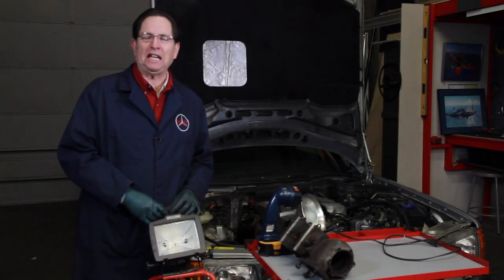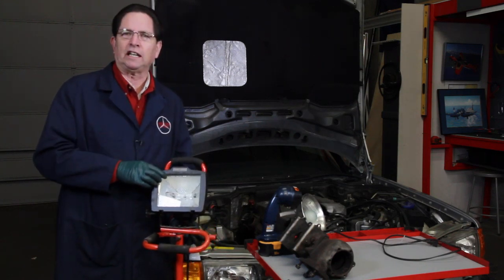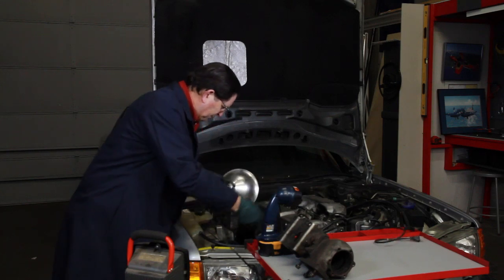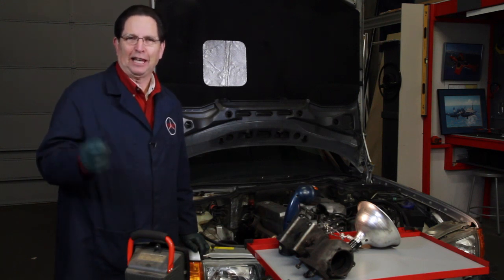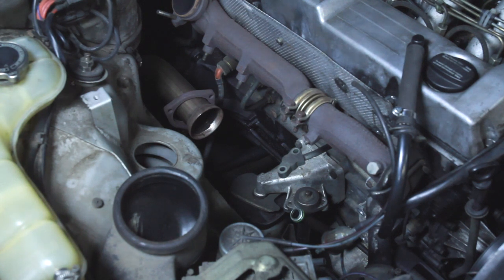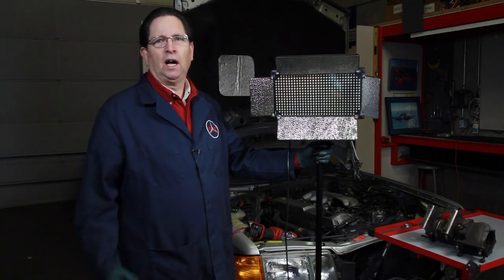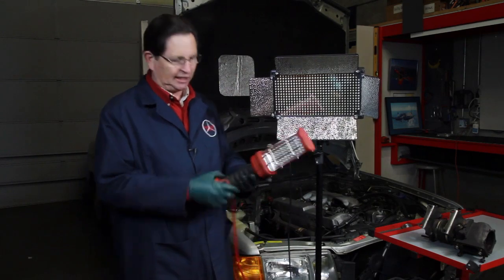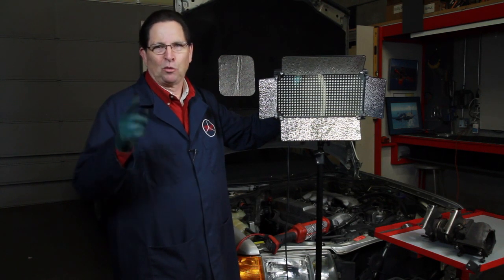The Ideal Shop Light for Working on Cars by Kent Bergsma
Kent shares his frustration at most of the commercial shop lights available on the market and shows you what he believes is the only way to go. Can you believe at super bright light that won't burn out when you bang into it, won't burn you when you touch it, won't make you sweat when you work next to it and only draws a 100 watts!